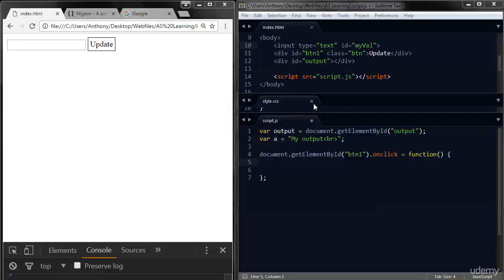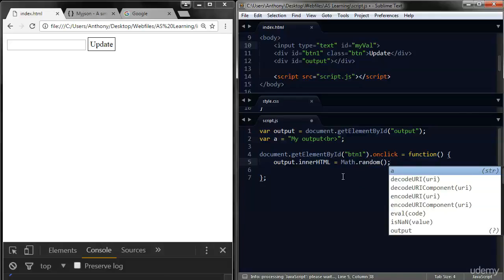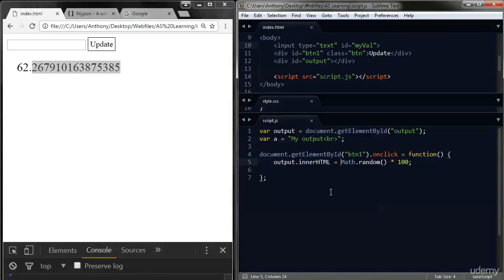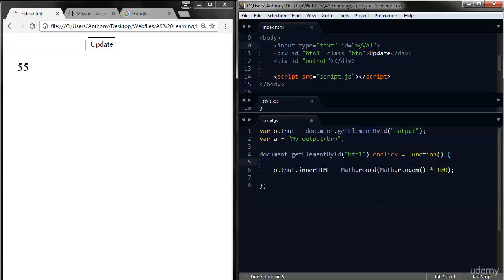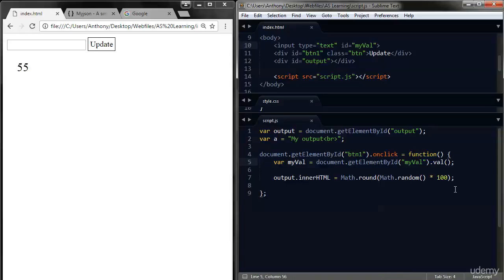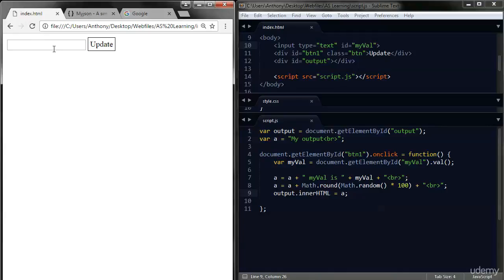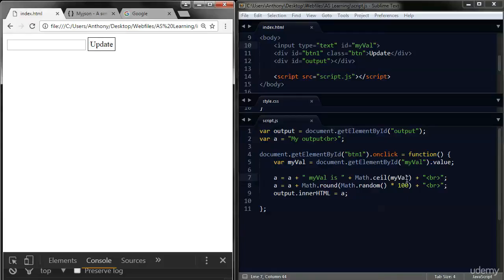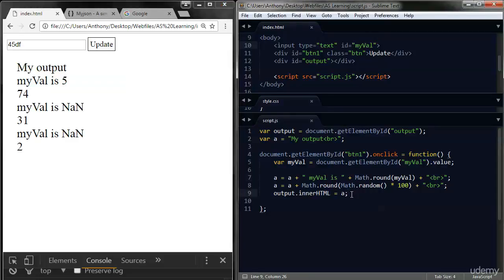JavaScript 2017: Become Top Rated Web Developer : Math Methods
JavaScript 2017: Become Top Rated Web Developer
Start learning JavaScript today to build websites in professional way!